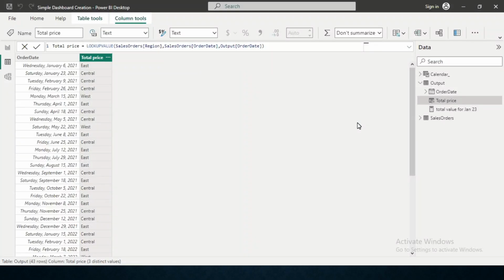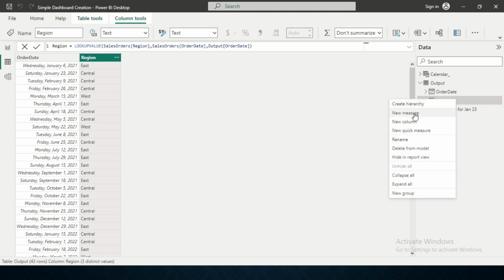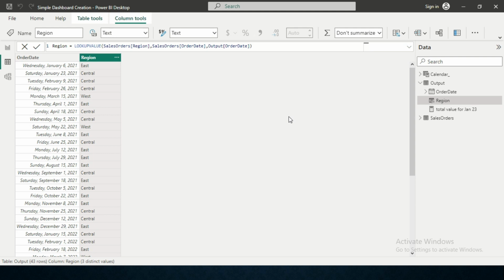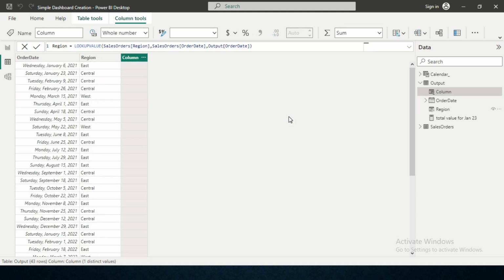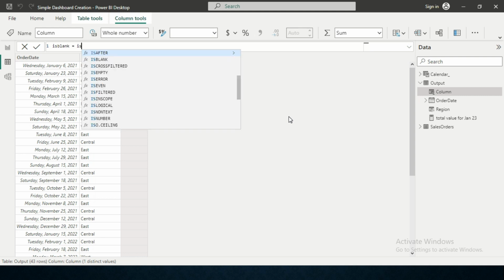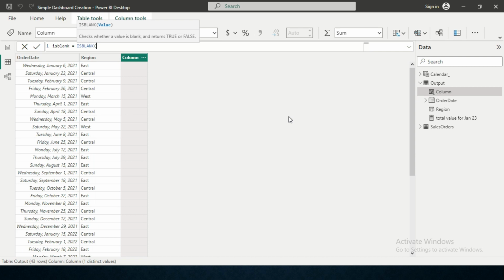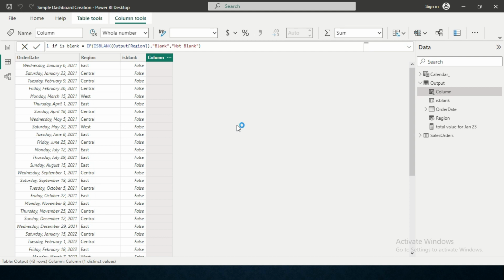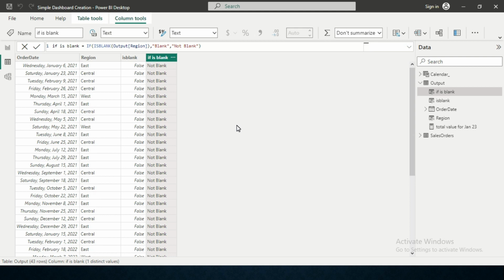ISBLANK function (DAX) - (DAX) | ISBLANK function (DAX) In Power BI DAX - Day 9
Welcome to Day 9 of our Power BI DAX series! In this video, we'll explore the ISBLANK function (DAX) and how to use it efficiently in Power BI. The ISBLANK function DAX is a powerful tool that helps you handle empty values in your data. Whether you're a beginner or experienced with Power BI, this video will guide you on how to implement the ISBLANK function DAX in Power BI DAX, ensuring accurate data analysis and reporting.

Learn step-by-step how the ISBLANK function DAX works and see practical examples to master the ISBLANK function DAX in Power BI DAX. If you want to handle null or blank values in your dataset, the ISBLANK function DAX is essential.

Introduction to ISBLANK function DAX  Syntax and usage of ISBLANK function DAX in Power BI DAX  Practical examples with the ISBLANK function DAX Troubleshooting common errors with the ISBLANK function DAX